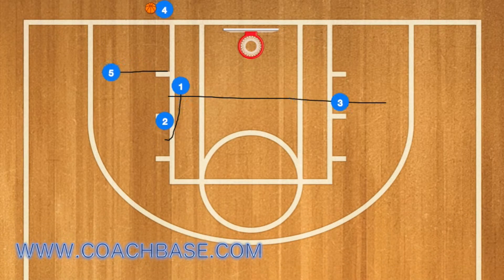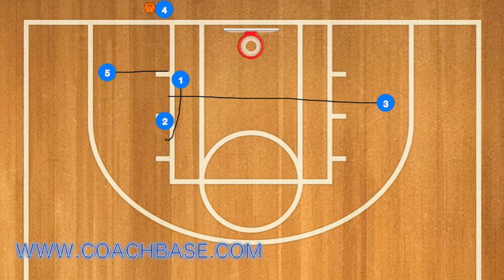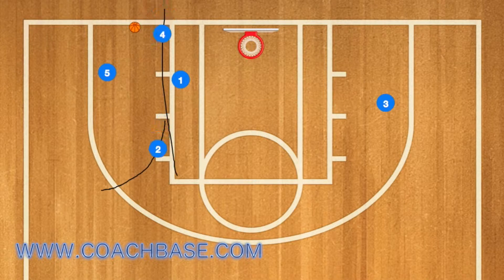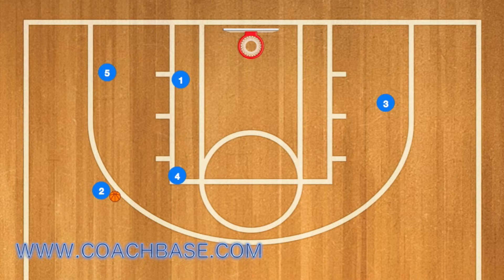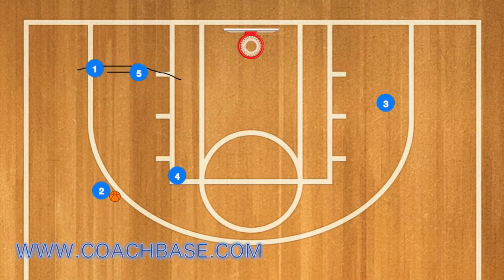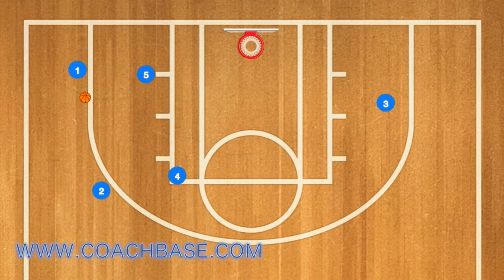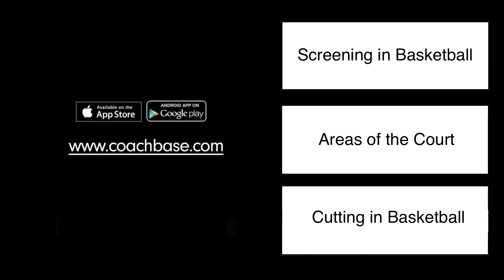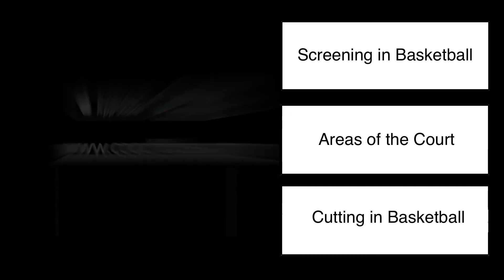Dallas One Out Basketball Baseline Play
This Baseline inbound play was used for a quick three point shot which is also great for a last second play or if you just need to get a quick basket to build on your momentum.